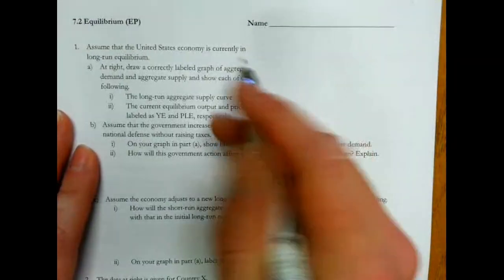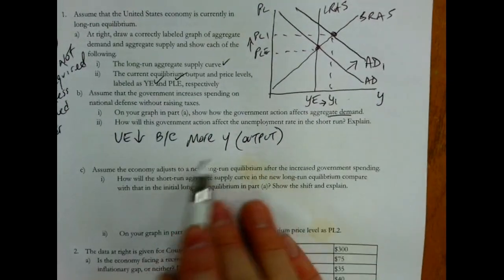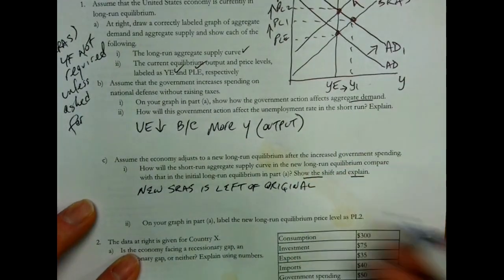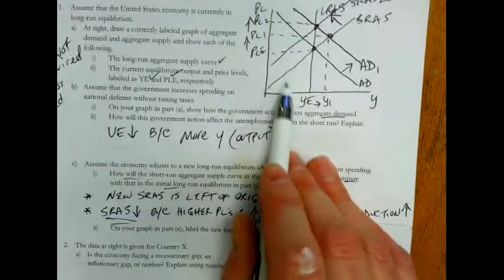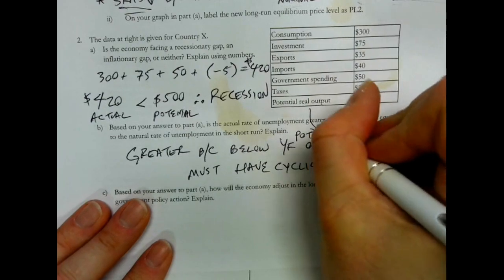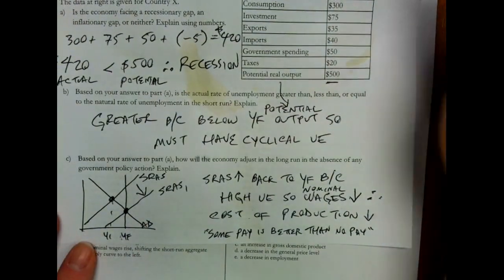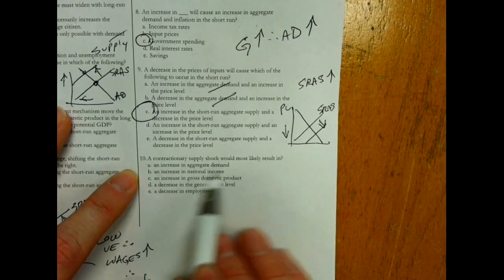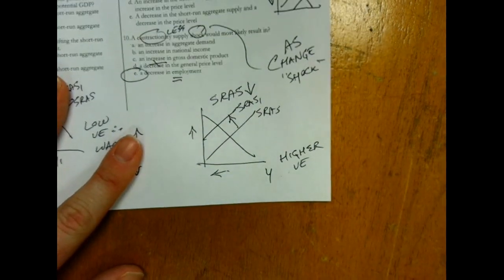7.2 Equilibrium (EP)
Extra practice with equilibrium in the AD-AS model